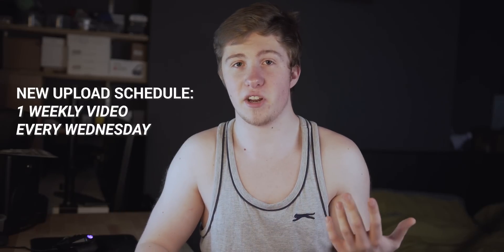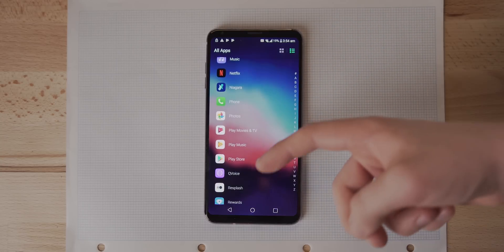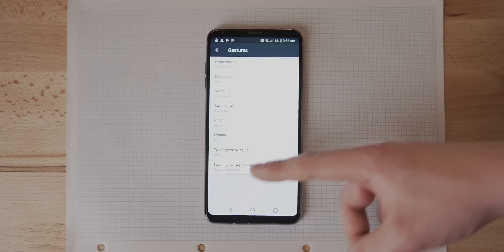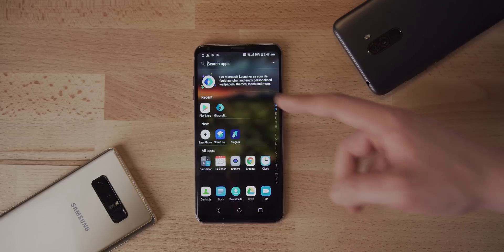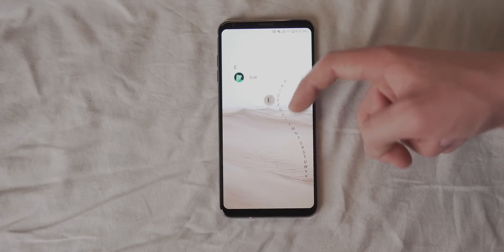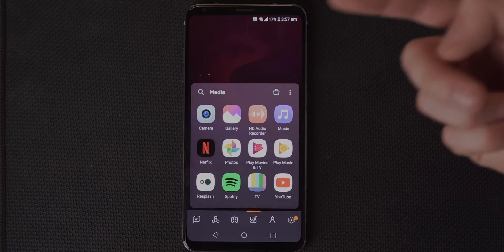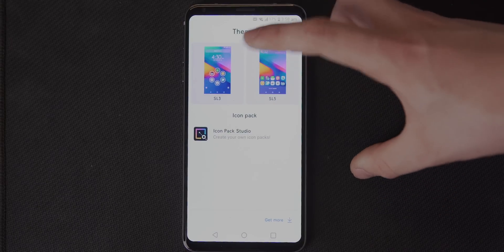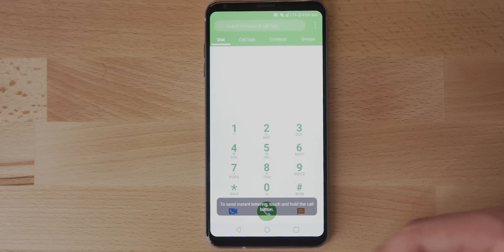Ditching Nova! 5 Free Alternatives!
In today's video, I talk through some free alternatives to the awesome but slightly boring Nova launcher!

-PATRONS-
Andrew Blackney
Audrey
Benjamin Aboagye
Damien Wilde
Dario M
BarcestPlays
EFG5
Javian Brown
Xan Page-Brown

-SOCIAL MEDIA-